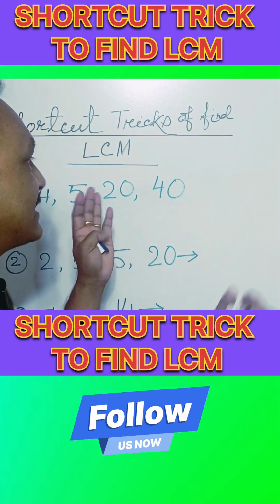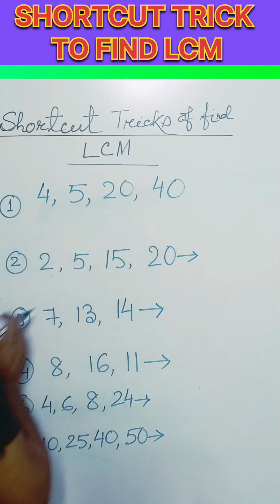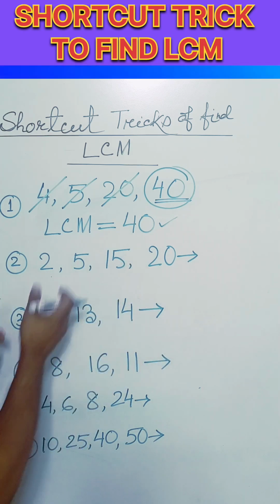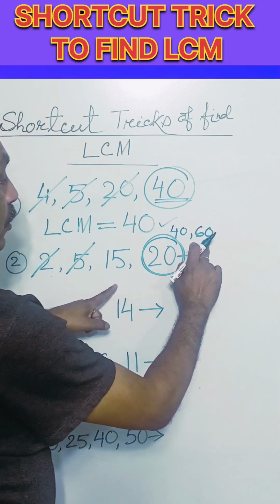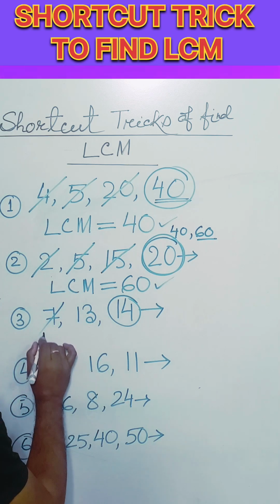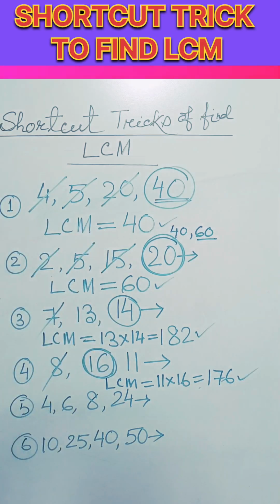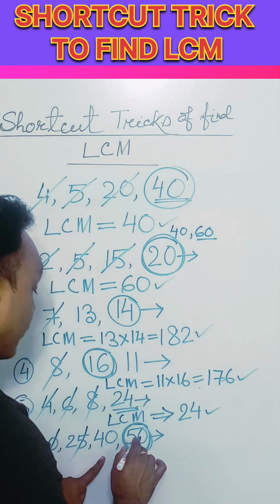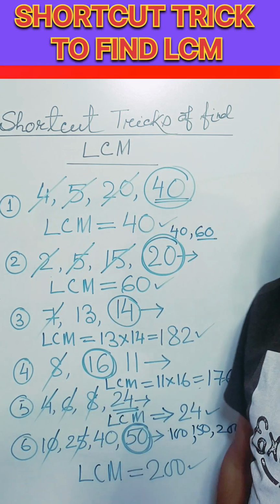SHORTCUT TRICK TO FIND LCM